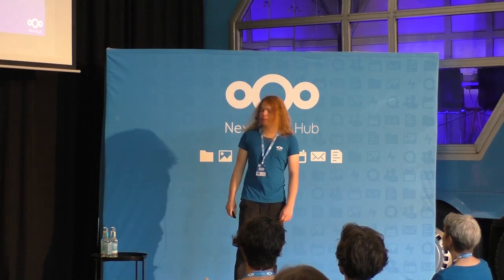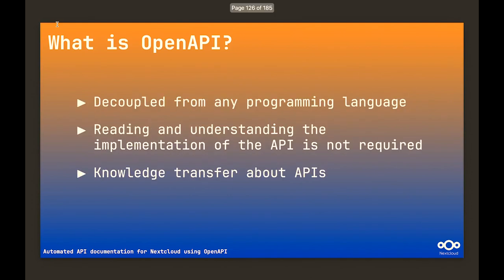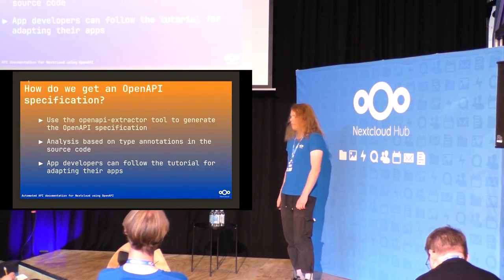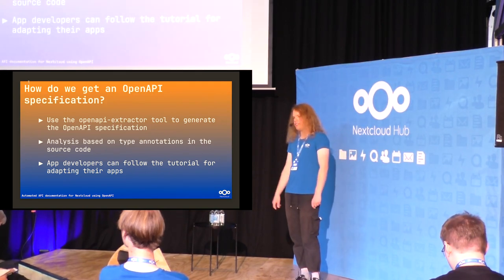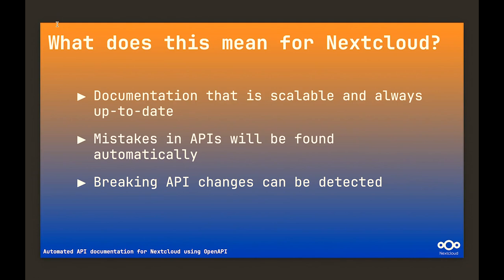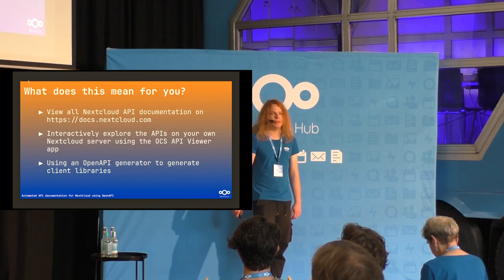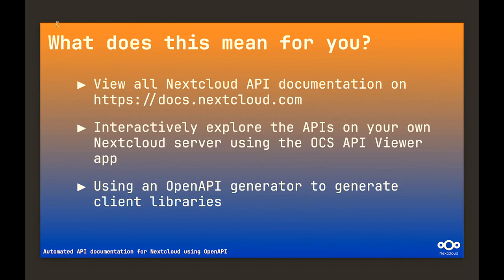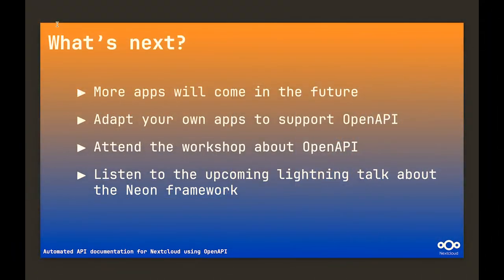Automated API documentation for Nextcloud using OpenAPI | Nextcloud Conference 2023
Discover how Nextcloud automated its API documentation by leveraging static analysis, code generation and OpenAPI.

Kate Döen, Software Engineer